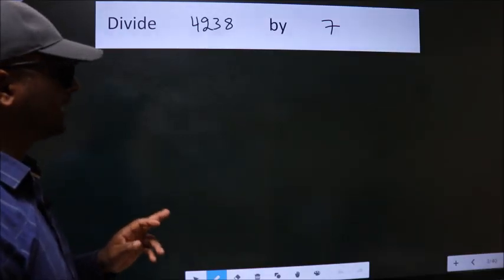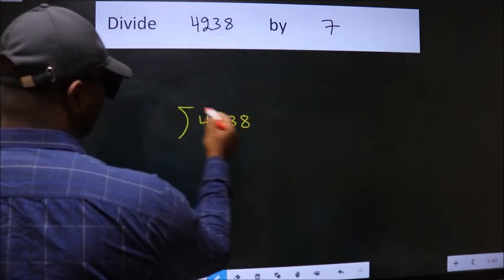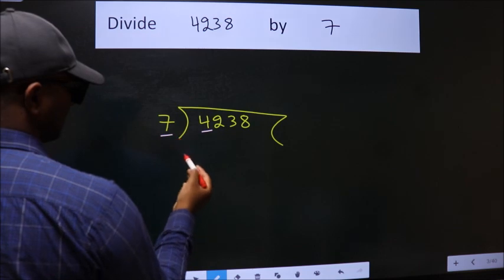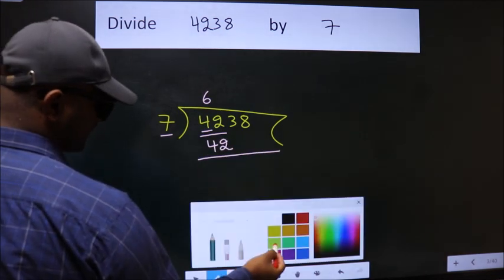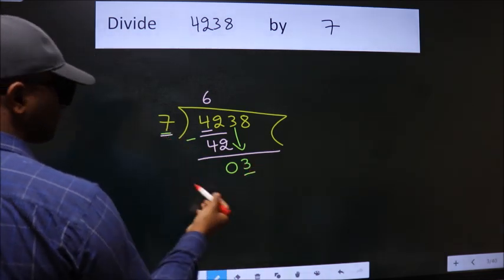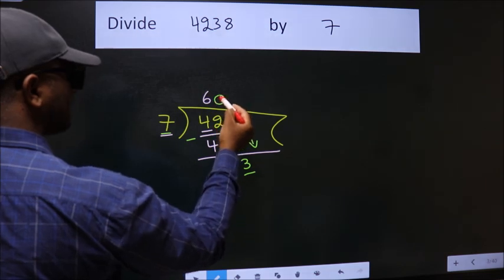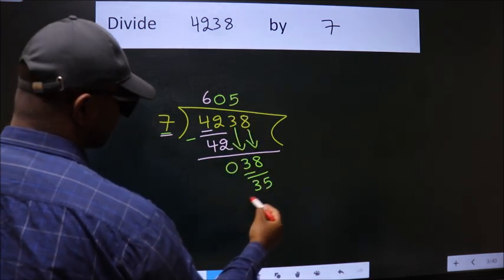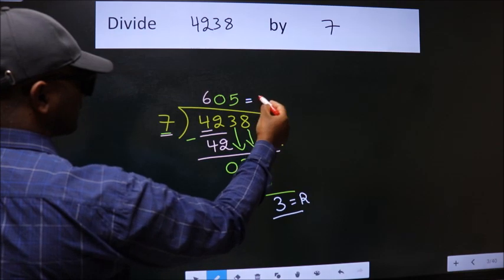Divide 4238 by 7 many get this quotient wrong